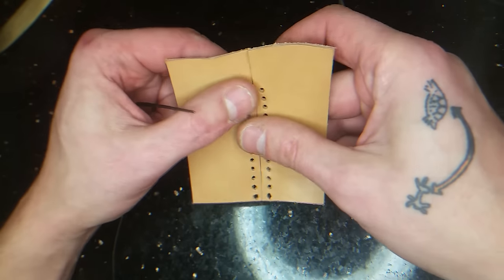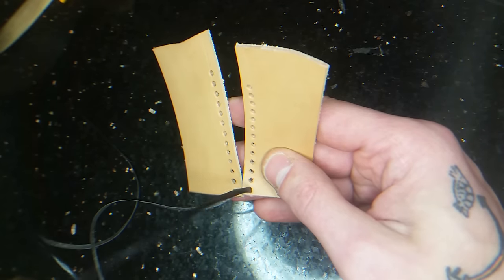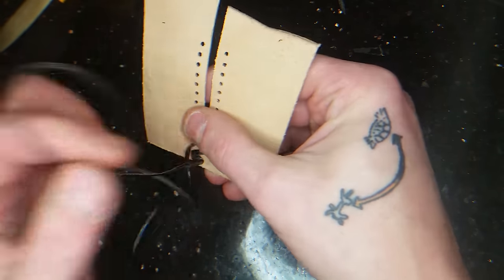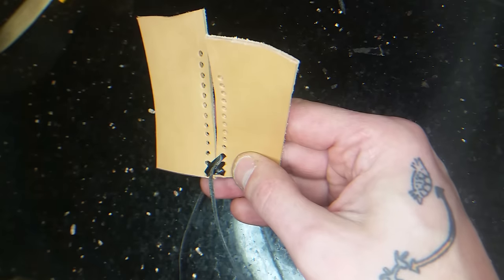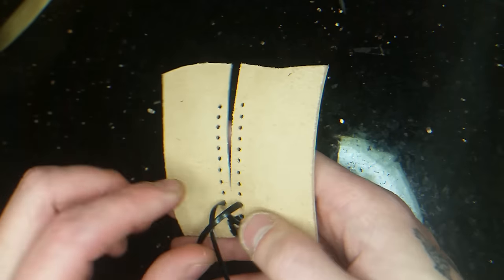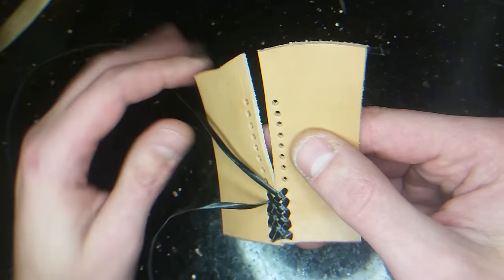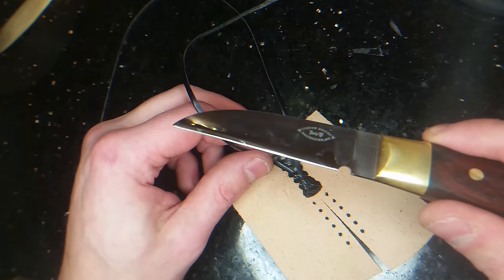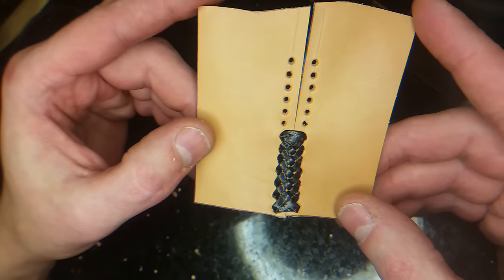Boothill Braiding???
This is how I do my braiding